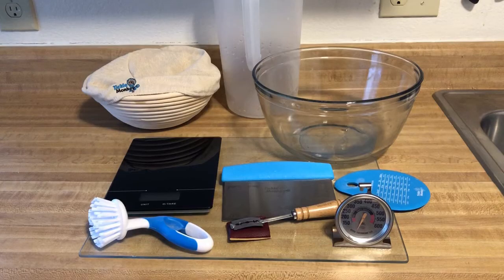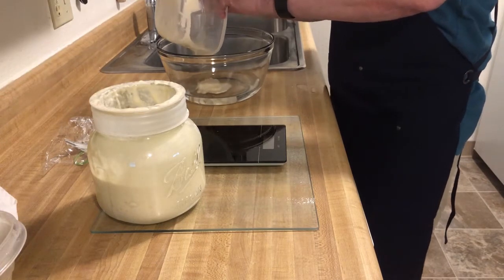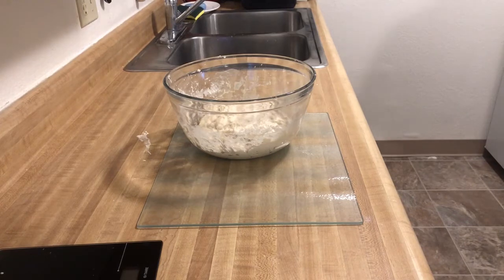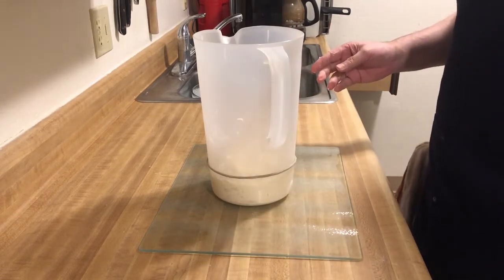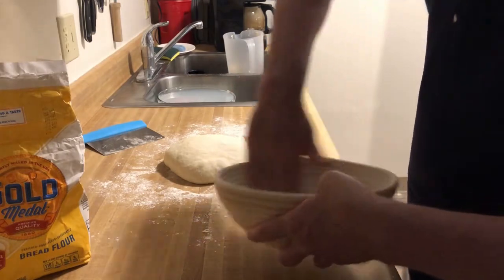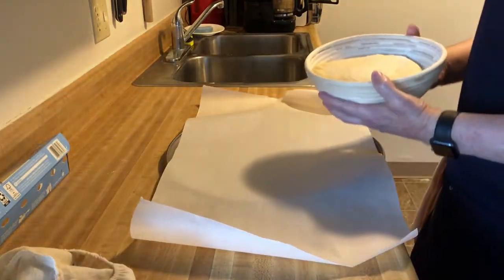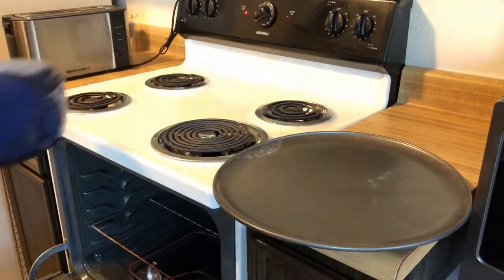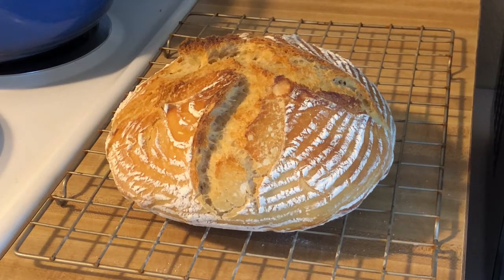Baking sourdough bread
Our first journey using our sourdough starter. This baking process produces a tasty loaf that is easy to follow.
Banneton Proofing Basket Set
Lodge 6 Quart Enameled Cast Iron Dutch Oven